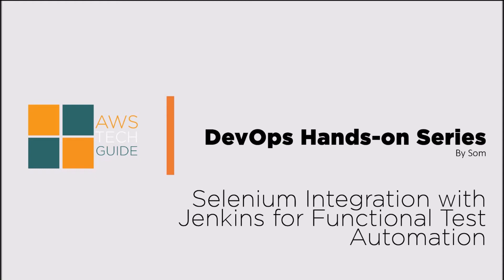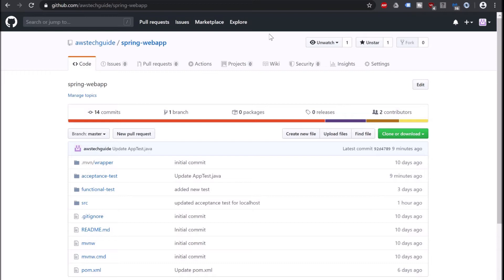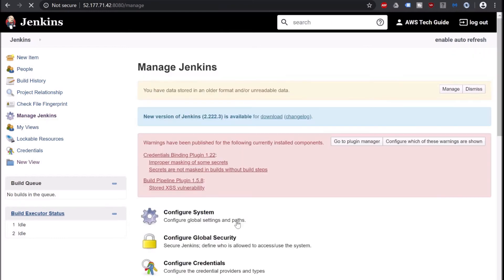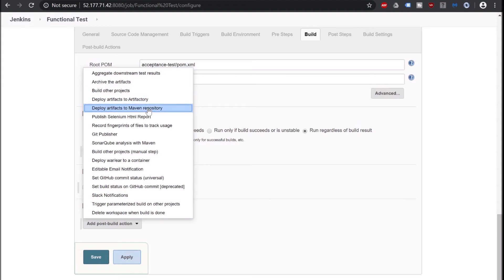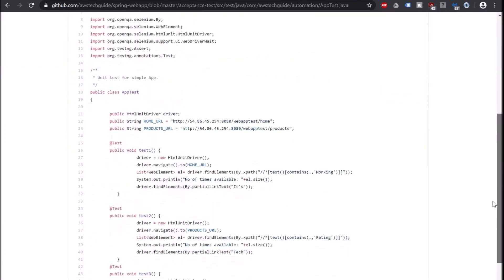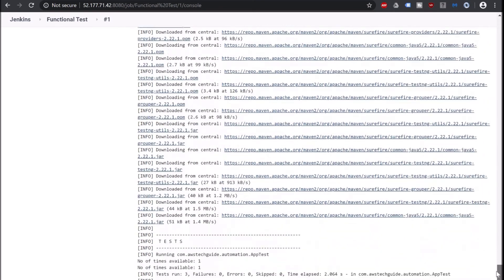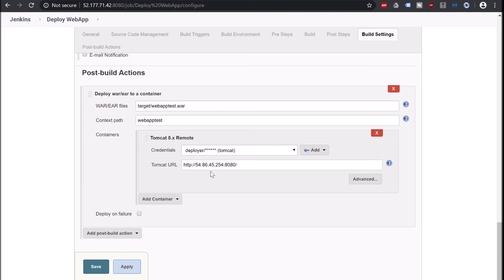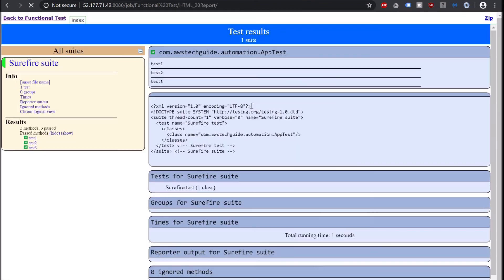Selenium functional test automation with Jenkins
Quality testing is an indispensable part of software development life cycle.
Automation techniques have been matured. Functional testing, Performance testing, Acceptance testing, Sanity testing ,
Smoke testing have been automated.

This tutorial help you to start automation testing with selenium webdriver.

Join our DevOps hands-on series to get hands-on experience on creating a fully automated assembly line with devops tools and techniques starting from code quality analysis to production deployment.